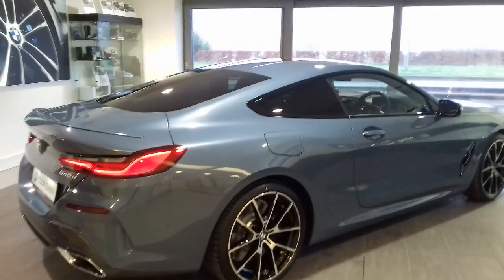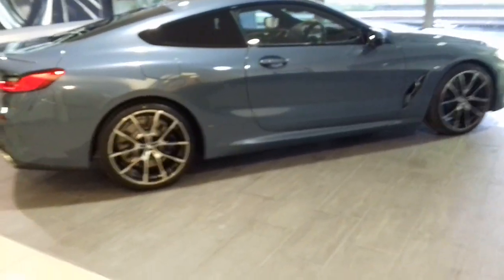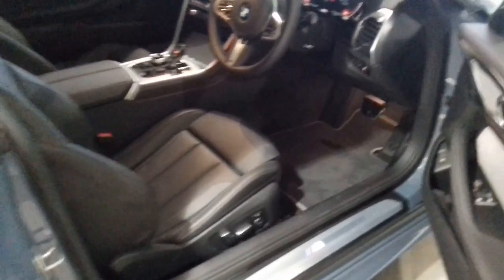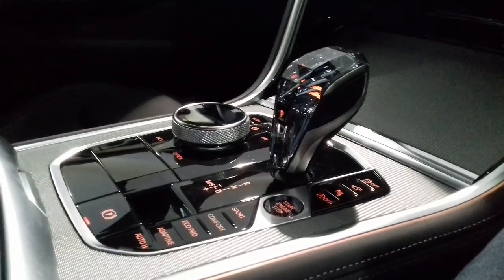BMW 840d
Here is a video of a BMW 840d Coupe. Please contact our sales team to arrange a test drive today. Colm Quinn BMW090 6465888